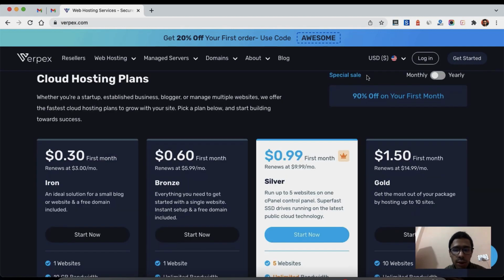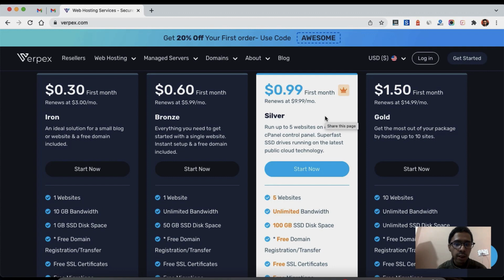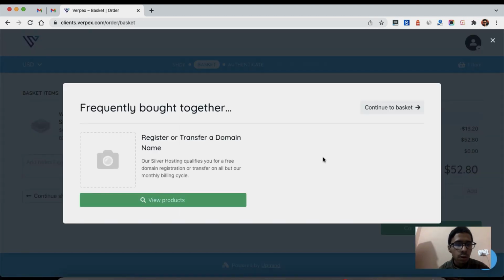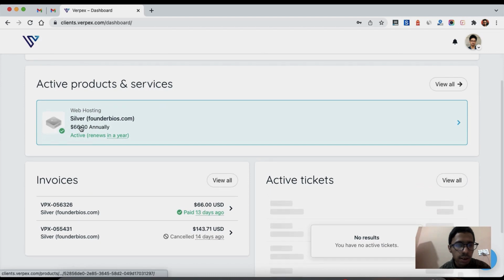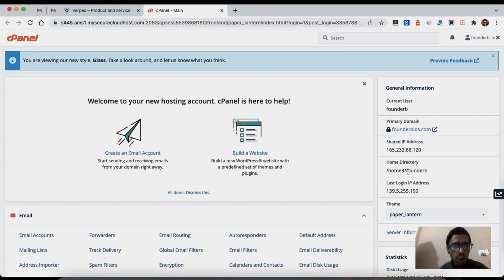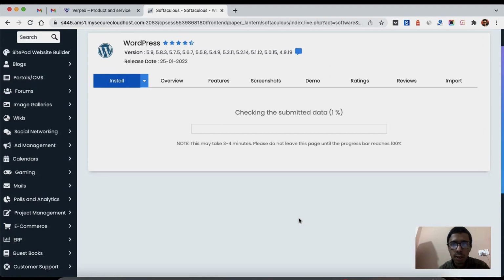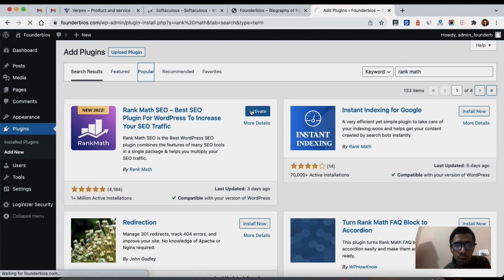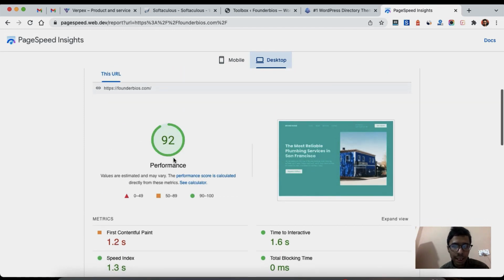Verpex Review - Cloud Hosting with cPanel + LiteSpeed server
Verpex offers everything you need for hosting your website at super-fast speed. The company was founded in 2018 and now has over 50+ employees located in over 3 countries around the world.

On my WP sites, I use

** Useful Links **